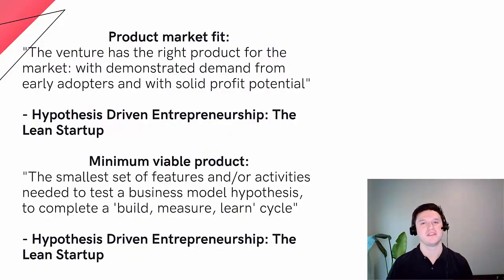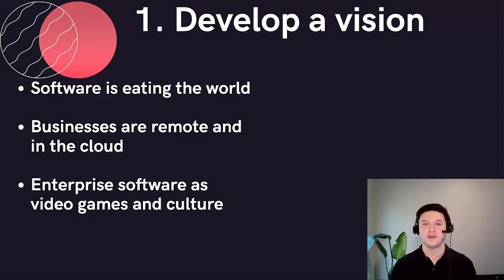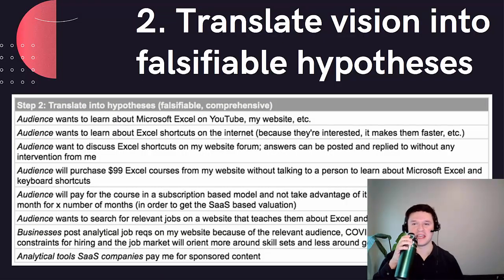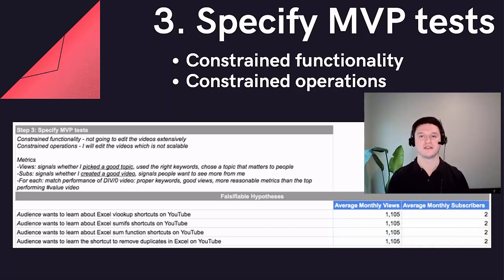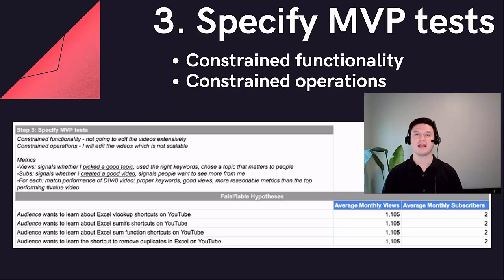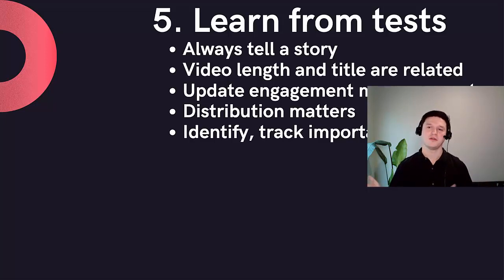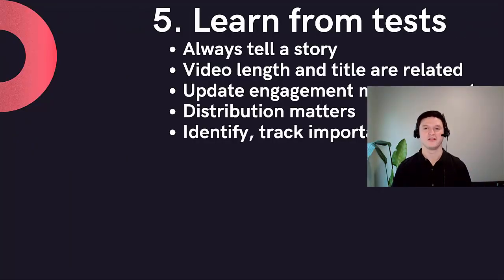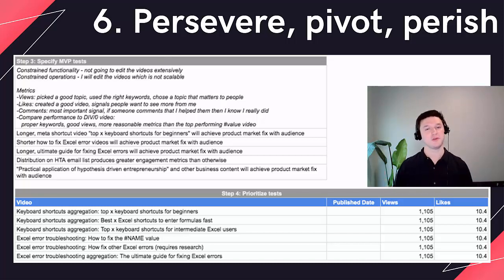Application of Lean Startup to Digital Media Company HowToAnalyst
Lean Startup’s 6 step process to test business ideas and find product market fit applied to my digital media business, HowToAnalyst; this simple framework is great for business people that want to execute their ideas

Definitions:
Product market fit: the venture has the right product for the market: with demonstrated demand from early adopters and with solid profit potential - Eric Ries from The Lean Startup

Minimum viable product: the smallest set of features and/or activities needed to test a business model hypothesis, to complete a “build, measure, learn” cycle - Eric Ries from The Lean Startup

Six step process:
Step 1: Develop a vision
Step 2: Translate into falsifiable, comprehensive hypotheses
Step 3: Specify MVP tests
  -Constrained operations
  -Constrained functionality
Step 4: Prioritize tests
  -Lowest effort, highest impact to your business
Step 5: Learn from tests
Step 6: Persevere, pivot, perish

Link to article version of this video with citations